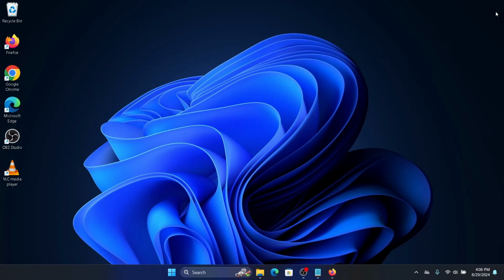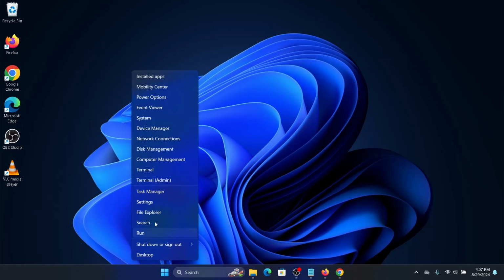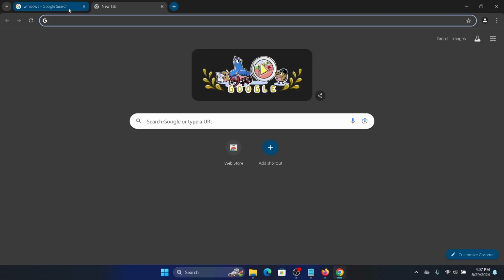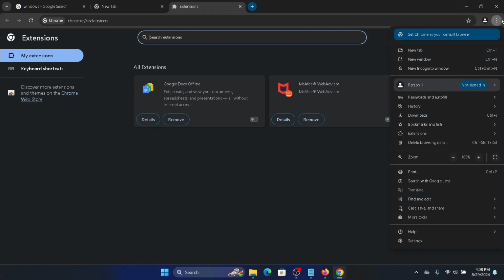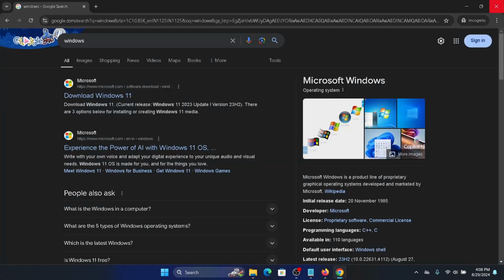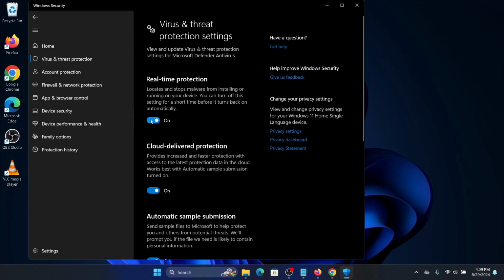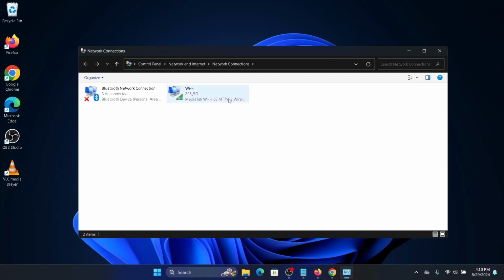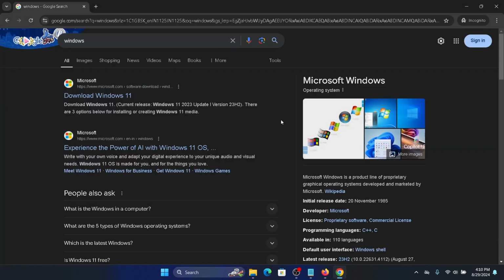How to Fix Your Connection is not Private Error on Google Chrome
Video Title: How to Fix Your Connection is not Private Error on Google Chrome

Seeing the "Your Connection is Not Private" error on Google Chrome?** This video walks you through the steps to fix it and secure your browsing. Learn how to troubleshoot the issue and protect your connection. Watch now to browse safely without interruptions!